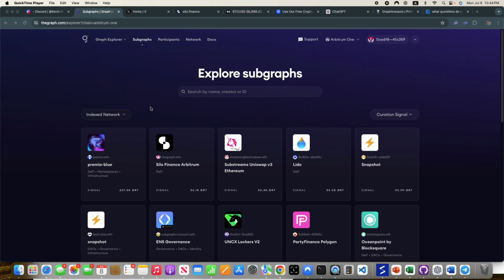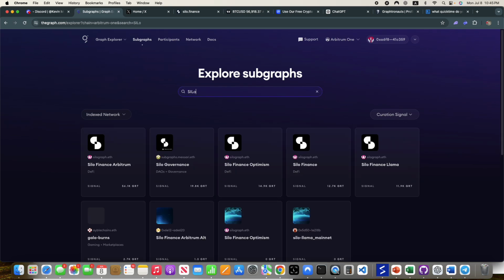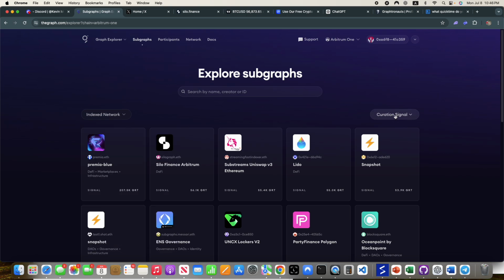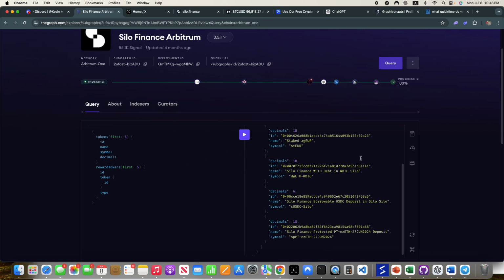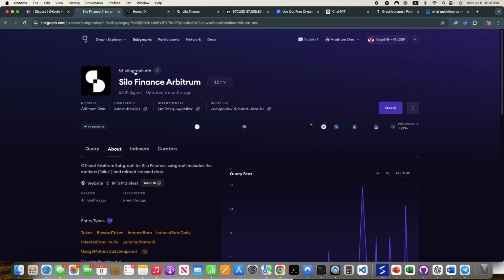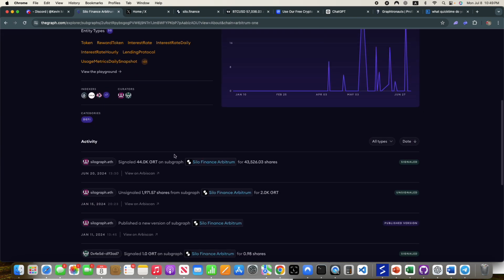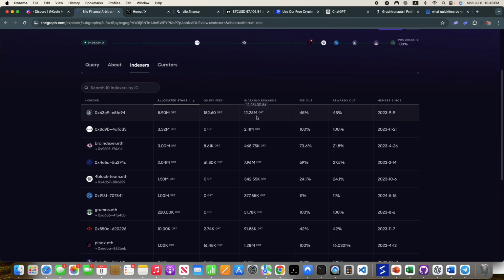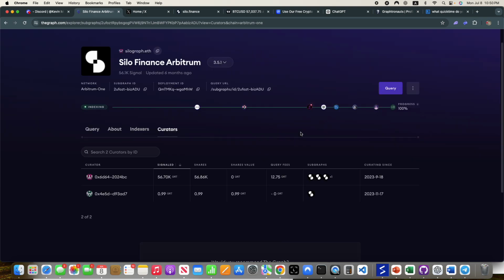Graph Explorer Series: Subgraph tab breakdown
In this video, we cover the basics of the Subgraphs tab on The Graph Explorer. Learn how to filter and find Messari standardized subgraphs, locate older versions of subgraphs, and access detailed information on which indexers are allocated to a particular subgraph. Discover how to see what curators are signaling and explore the wealth of information inside the Subgraphs tab. Whether you're a beginner or looking to deepen your understanding, this guide will help you navigate The Graph Explorer with ease.